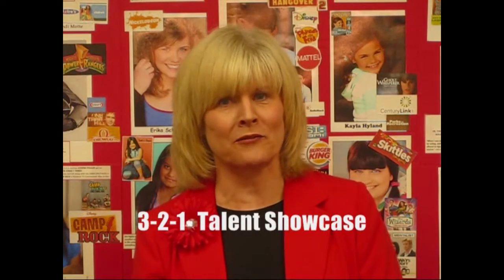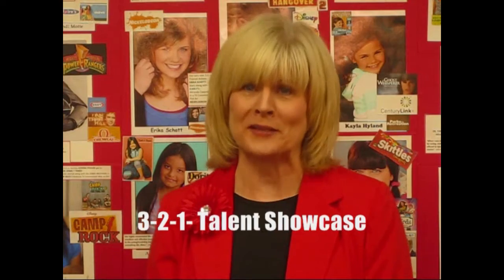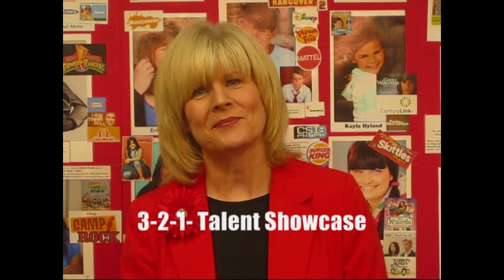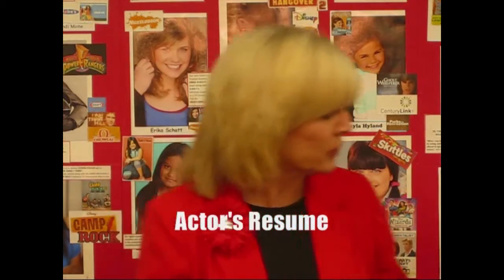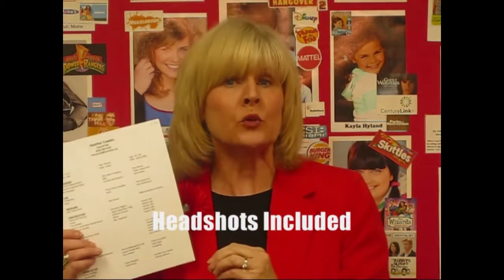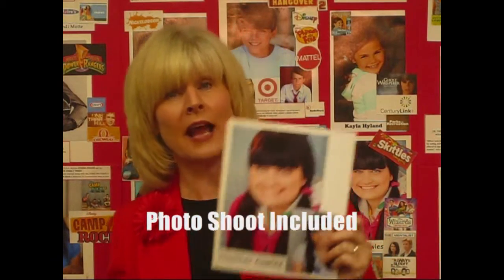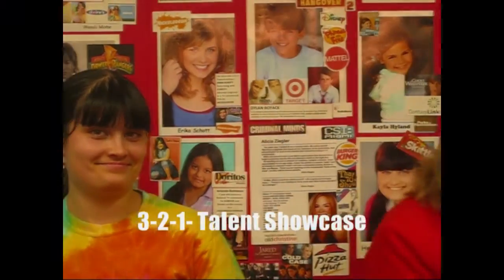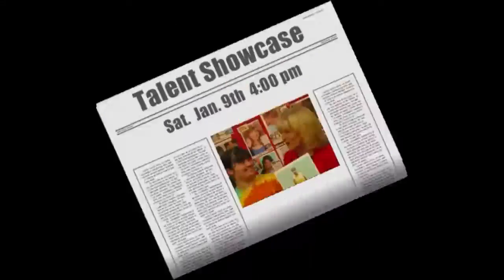3-2-1- Acting Studios' signature Acting Career Program & Talent Showcase Invitation (1/09/16)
You're invited! Congratulations from Ms. Mae. Please watch this video for important details about 3-2-1- Acting Studio's signature Acting Career Program & Talent Showcase (course overview, FAQs, and Showcase Day, to be held on January 9, 2016).